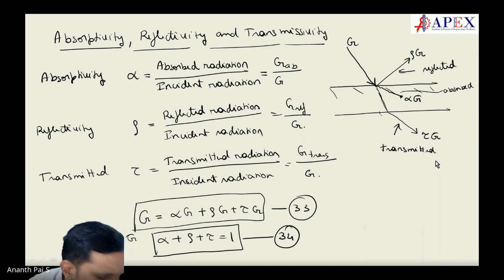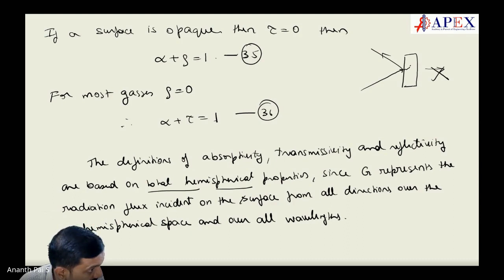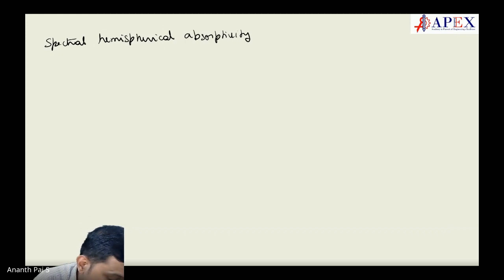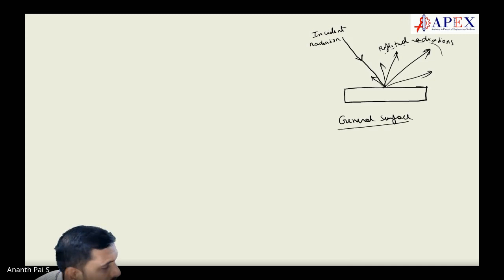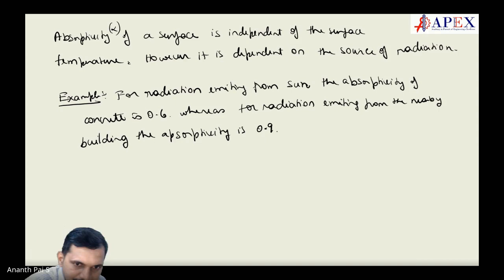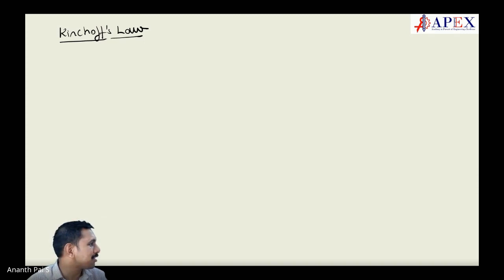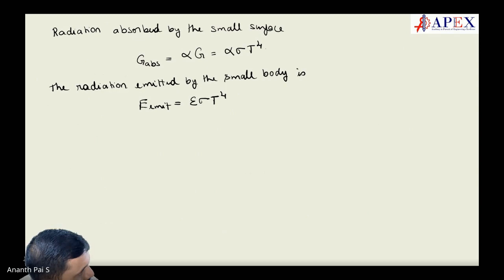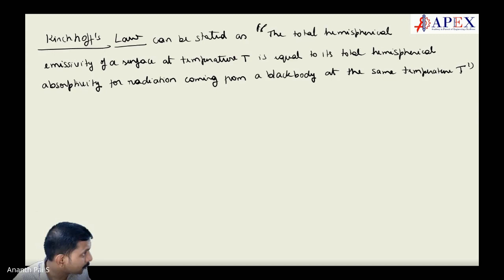Heat transfer class 41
This is the class on " Heat transfer " held on December 5th 2022 by Dr. Ananth Pai at APEX for GATE 2023. This is part of GATE Coaching at APEX for Mechanical and Civil Engineers.